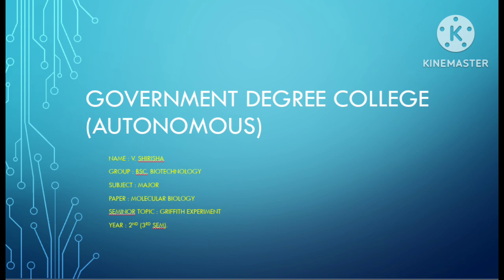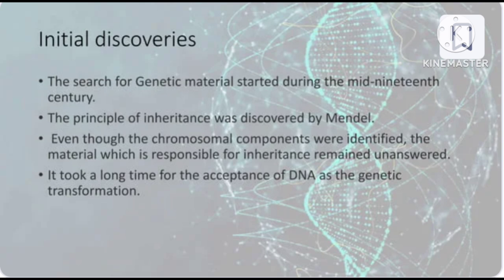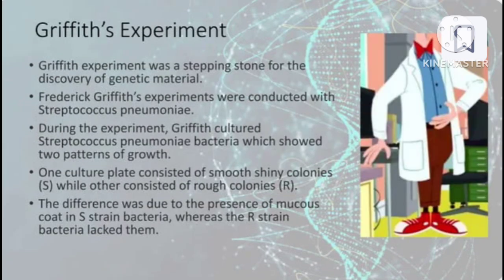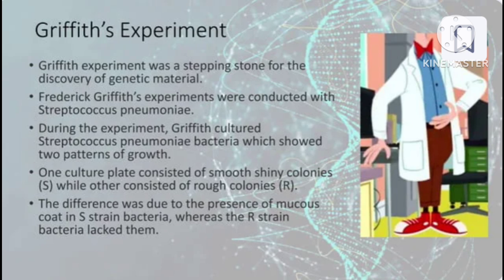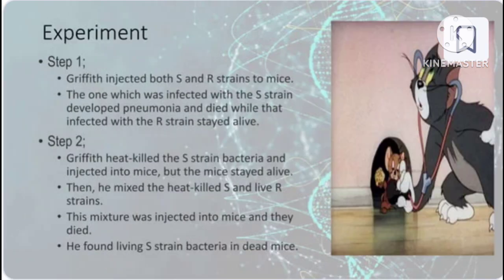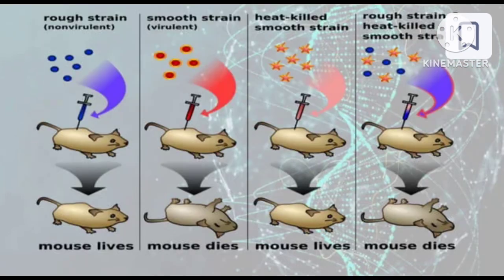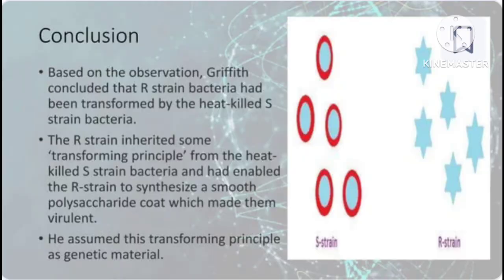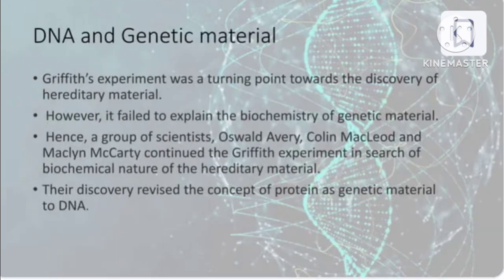vellanki shirisha 2nd bsc.biotechnology